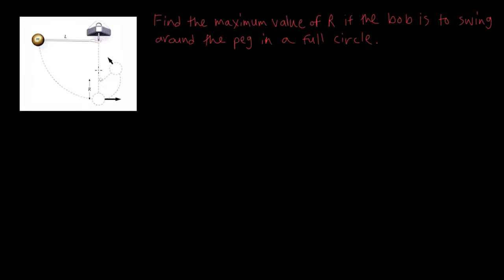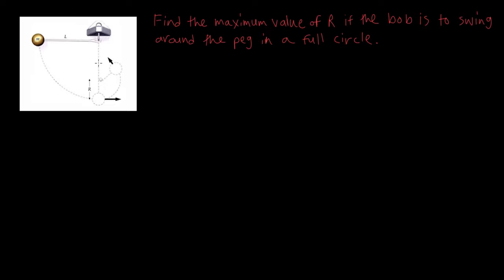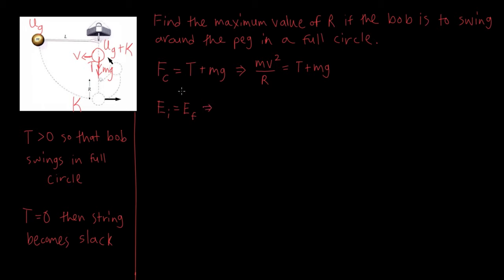Mechanics: Conservation of Energy- Pendulum catches on thin peg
A solution using conservation of energy in a scenario in which a pendulum catches on a thin peg when the pendulum bob reaches the lowest point of its swing. We find the maximum value of the distance the peg can be positioned such that the pendulum bob can still swing around in a full circle once it catches on the thin peg.